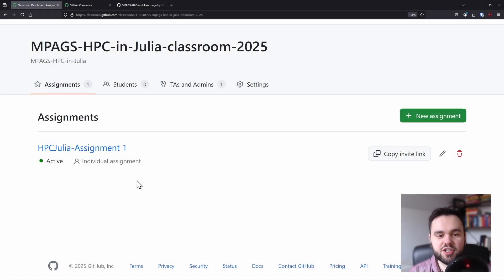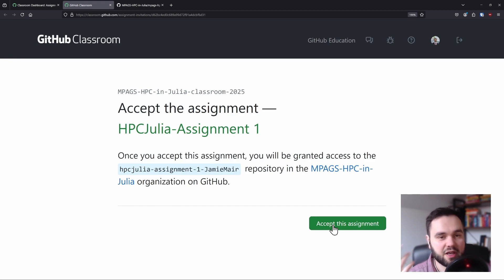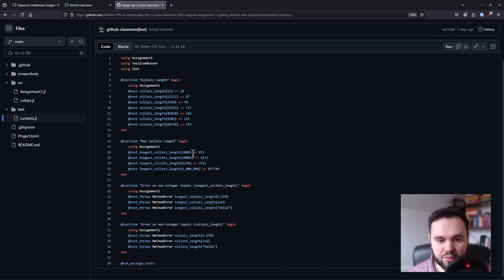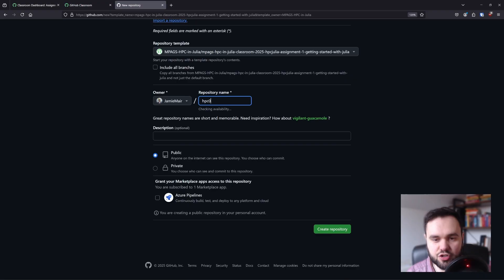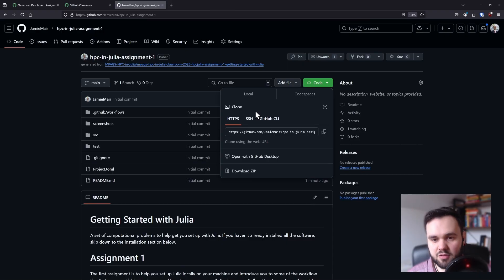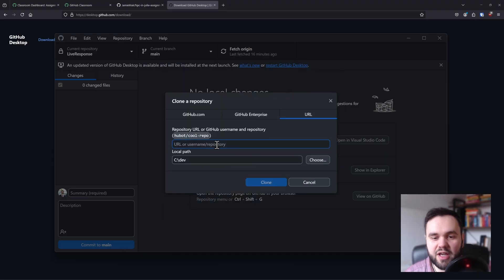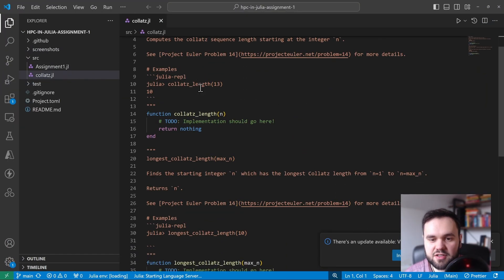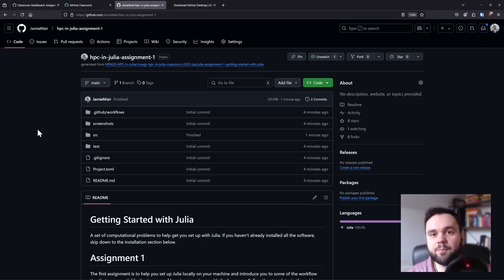02. Assessment Information [HPC in Julia]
In this video I will describe how this module is assessed. We take a look at the first assignment for this course, along with some useful software for interacting with GitHub.

Timestamps:
00:00 GitHub Classroom
01:08 Repository
01:54 Unit tests
02:40 Assessment templates
03:42 Getting code on your machine
06:10 Visual Studio Code
06:30 Syncing changes with GitHub
07:18 Assessment criteria

This module was designed as an MPAGS (Midlands Physics Alliance Graduate School) module and aimed at postgraduates and early career researchers.